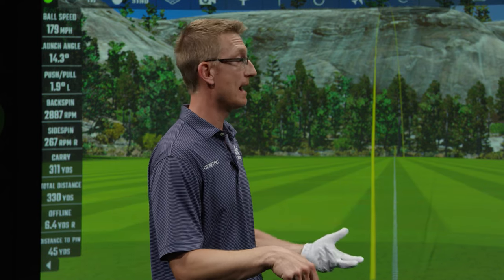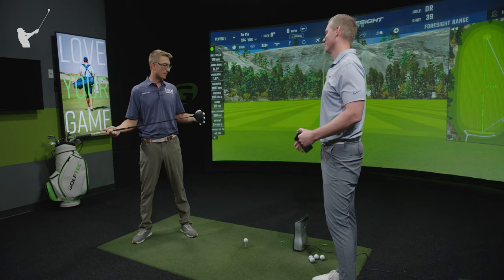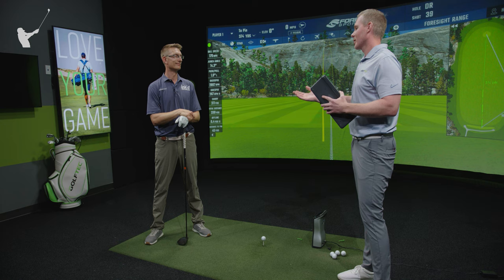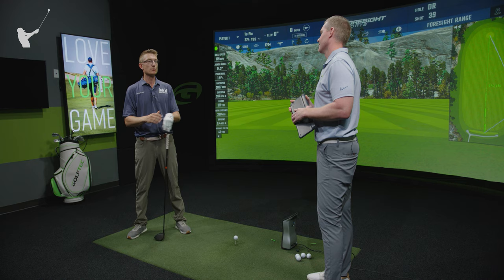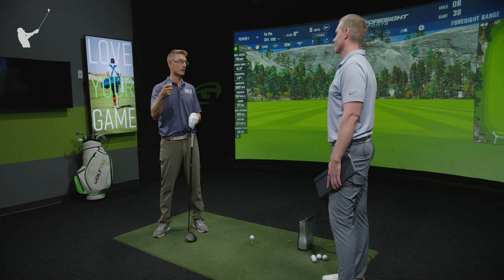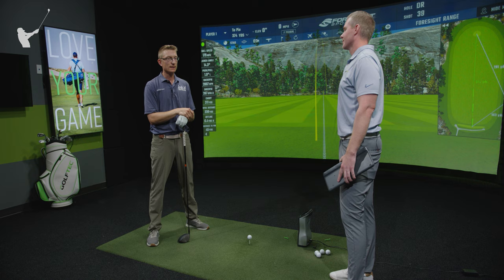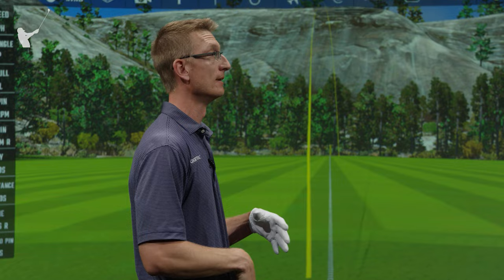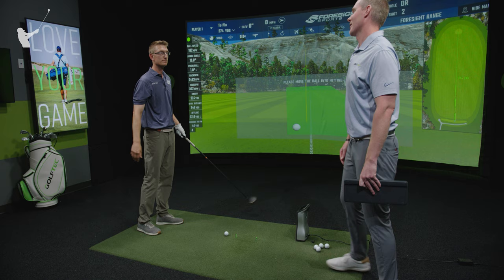Effortless Golf Swing Drill from a Tour Vet - Mark Baldwin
How do the games best make hitting the golf ball so far with such an effortless golf swing look easy?

It starts with sound mechanics that create max club head speed and center-of-the-face contact.

Now sound mechanics takes time, practice, and coaching, but you can start working on the center of the face contact today by improving that swing tempo.

In this episode of Fix my Fault, we chat with professional golfer Mark Baldwin on how he gets back to finding his tempo and solid contact when things start to feel off so he can get back to his effortless golf swing that produces vast distance!